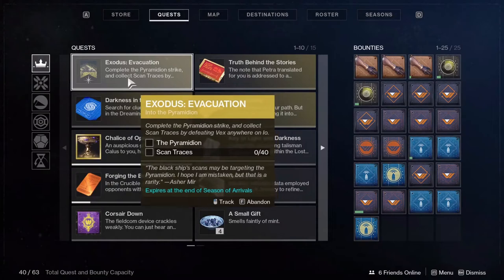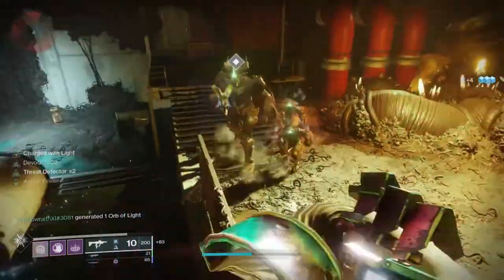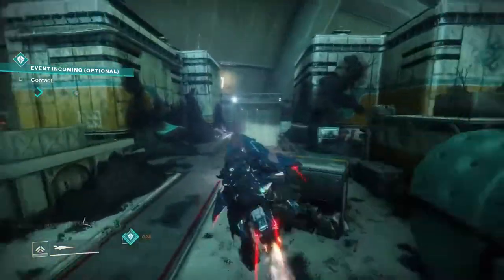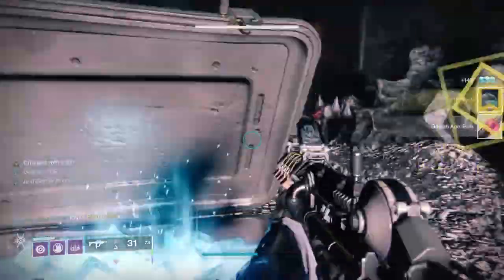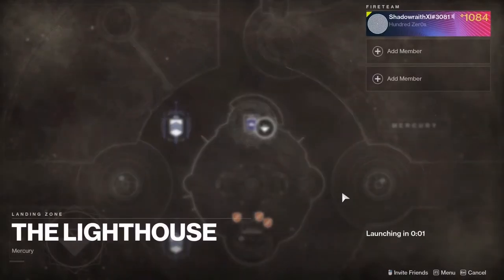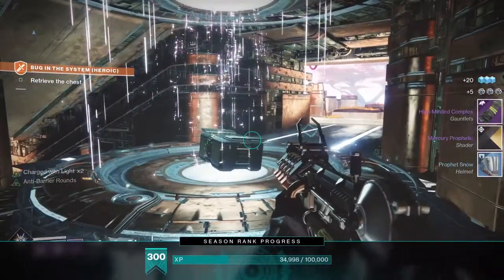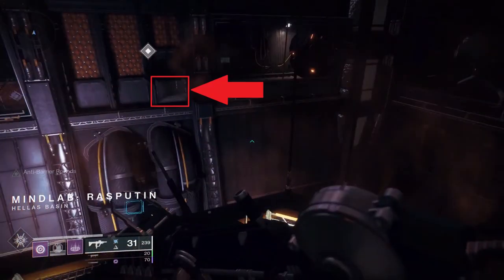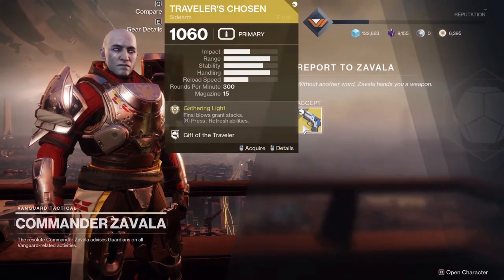Quick Guide/Walkthrough: How to get the Traveler's Chosen! (TL:DR in Description) - Destiny 2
Did this solo and it took under 2 hours. Not a hard quest, just a bit monotonous. If you need a good build to run, check out this one

Timestamps and TLDR:
0:00 - Intro
0:15 - Go to Zavala and pick up the Exodus: Evacuation quest
0:22 - Talk to Asher on Io
0:30 - Lost sector: Sanctum of Bones, Taken Sample from Boss, 25 Taken kills
0:45 - Pyramidion Strike + 40 vex
0:57 - Heroic Adventure: unexpected guests
1:05 - Talk to Asher and get Silicon Neuroma Sniper Rifle
1:13 - Talk to sloan on titan
1:21 - Lost sector methane flush and Hive Knight
1:42 - Kill a Knight in the Solarium and two ogres in Festering halls
3:30 - Savathun's song + 25 ogre/wizard/knights
3:49 - Talk to Sloan and get Duty Bound Auto Rifle
3:58 - Talk to Zavala and get Mindbender's Ambition Shotgun
4:05 - Talk to vance on Mercury
4:15 - A garden world + 15 hydra/minotaur/cyclops
4:35 - Tree of probabilities + 40 Cabal
4:52 - Heroic Adventure Bug in the System
5:03 - Talk to Vance and get DFA Hand Cannon
5:10 - Talk to ana bray on Mars
5:20 - Get the Rasputin Data Log from Mindlab
5:57 - Vent in the wall
6:10 - 5 EP bosses (more progress for for higher levels)
6:22 - Heroic Adventure Deathly Tremors
6:35 - Talk to Ana Bray and get BrayTech Osprey Rocket Launcher
6:42 - Talk to Zavala and get Traveler's Chose Sidearm!